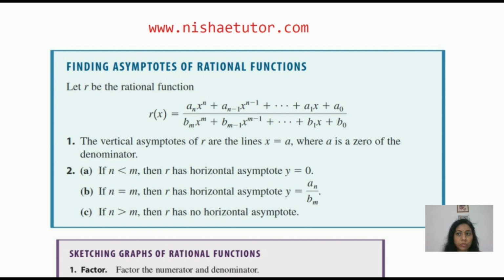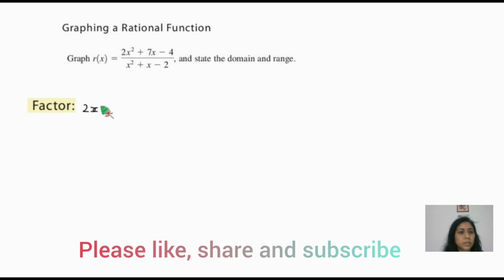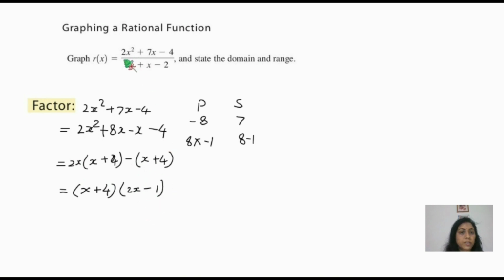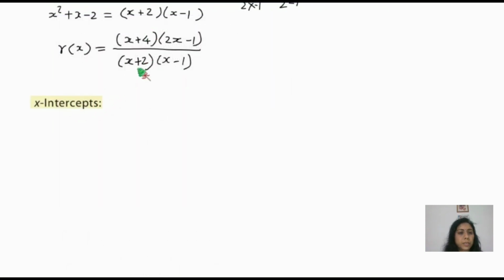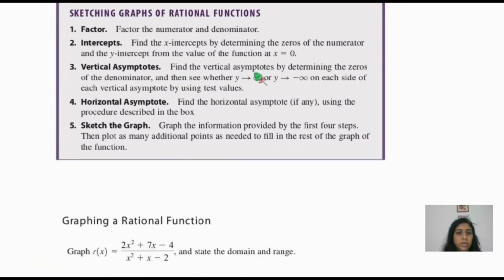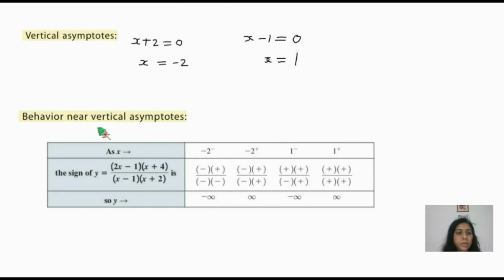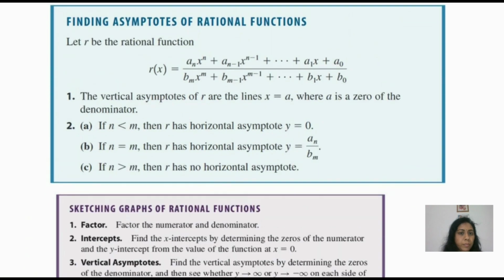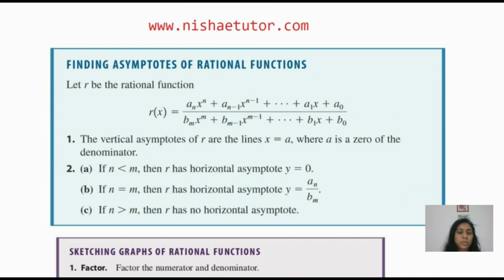Rational Functions and Asymptotes | State Domain And Range |Part 2.46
Vertical Asymptotes
Horizontal Asymptote
Rational Functions and Asymptotes
A Simple Rational Function
Domain
Range
RATIONAL FUNCTIONS
CONJUGATE ZEROS THEOREM
The domain of a rational function consists of all real numbers x except those for which the denominator is zero. When graphing a rational function, we must pay special attention to the behavior of the graph near those x-values. We begin by graphing a very simple rational function.